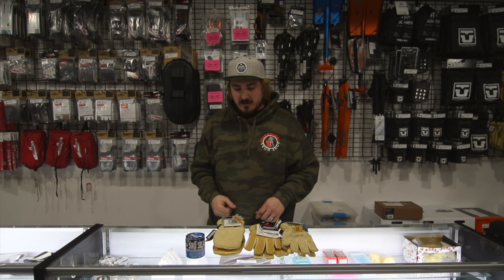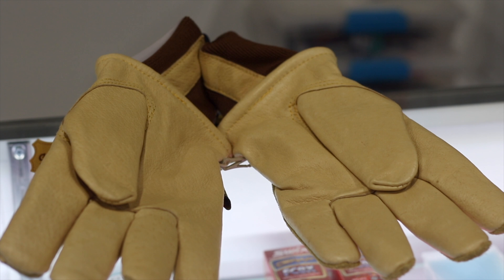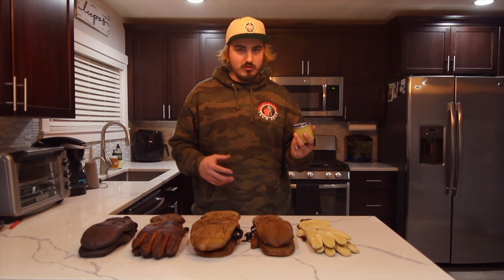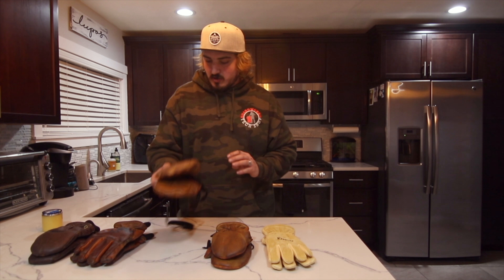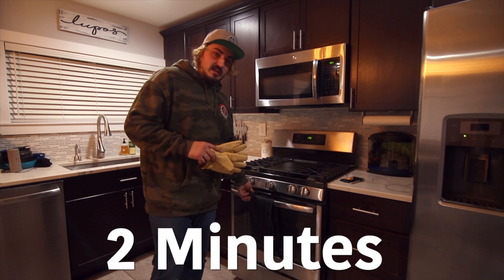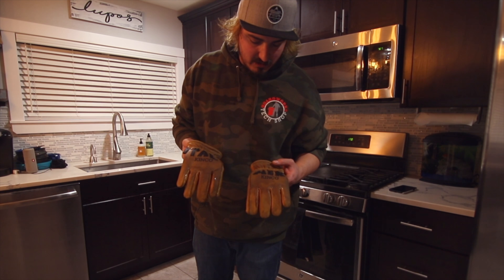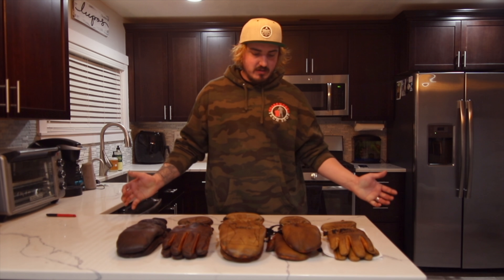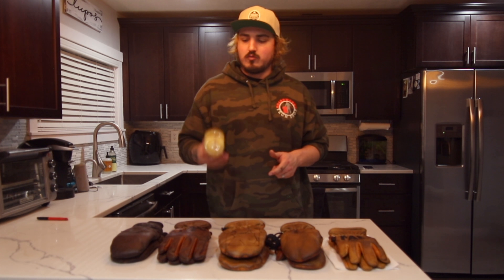How to Sno-Seal your Kincos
Kincos are some of the most economical, and most durable gloves on the market. Each pair of gloves come with a packet of Nikwax. Although Nikwax is a great waterproofing product, we have found a superior solution to prolong the life of your gloves or mitts. The product is called Sno-Seal by Atsko. In this video, we cover how to properly apply Sno-Seal to your gloves or mitts.